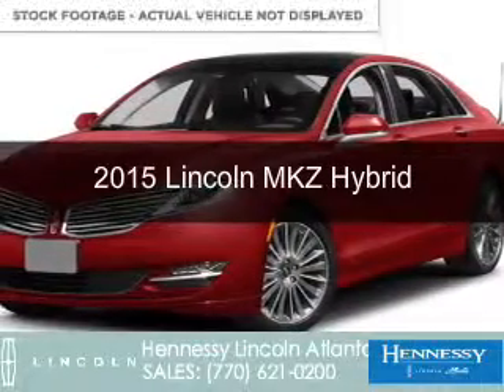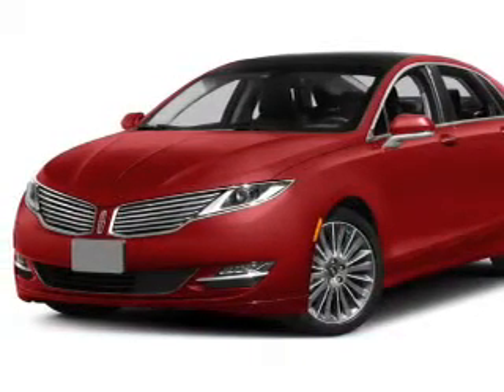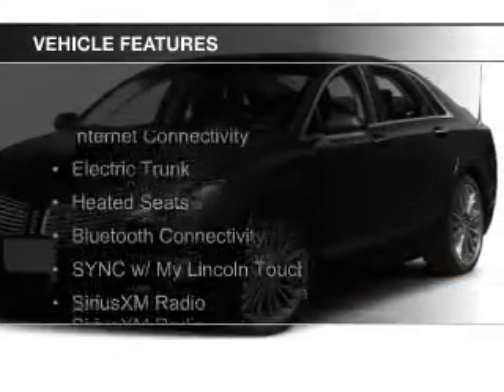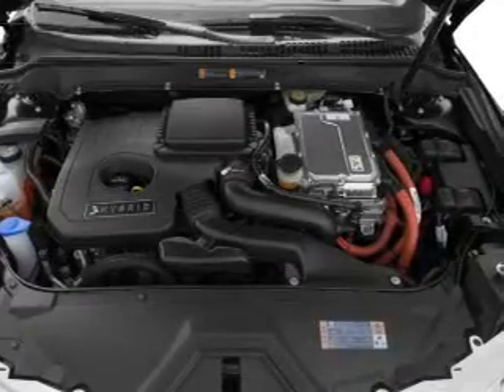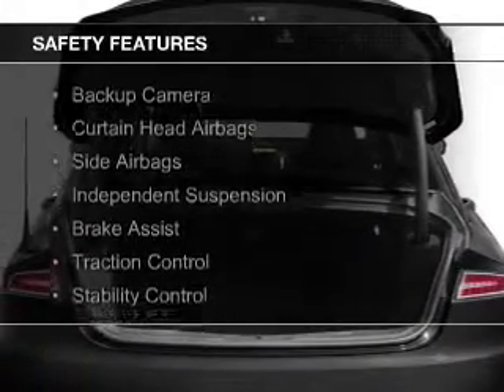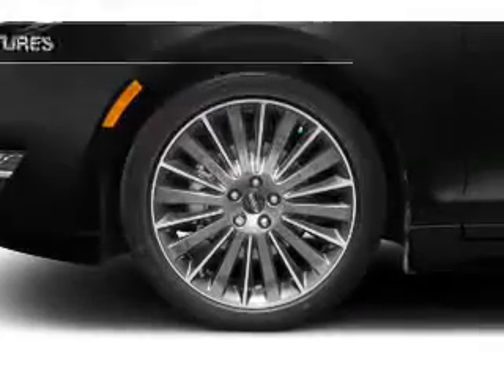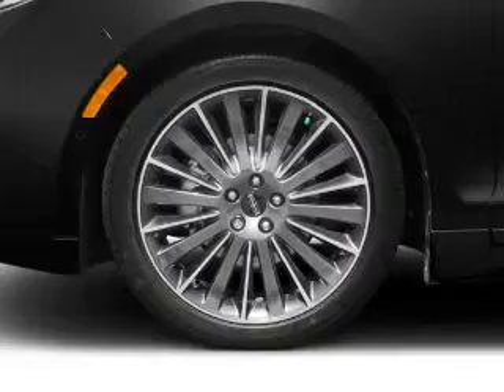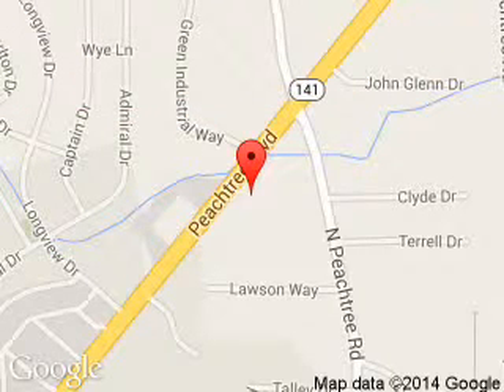2015 Lincoln MKZ Hybrid - Atlanta GA